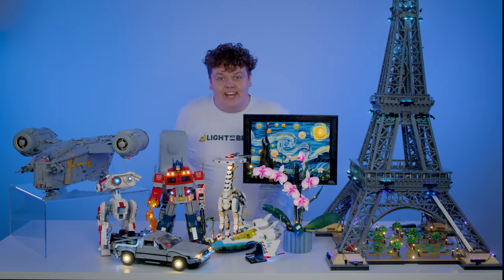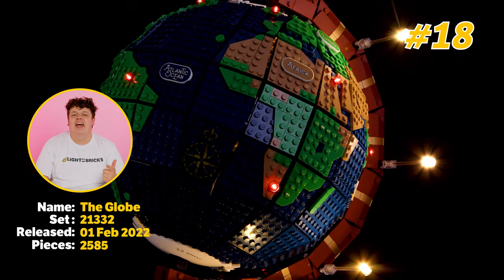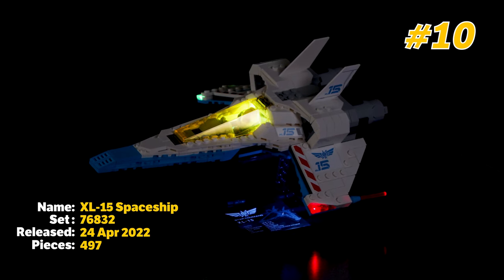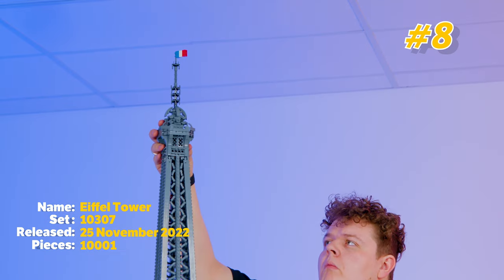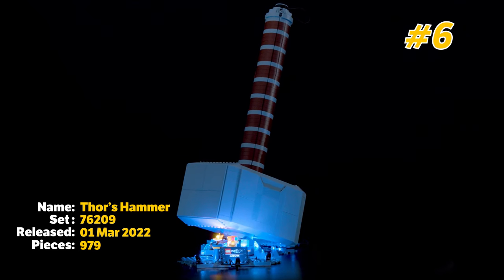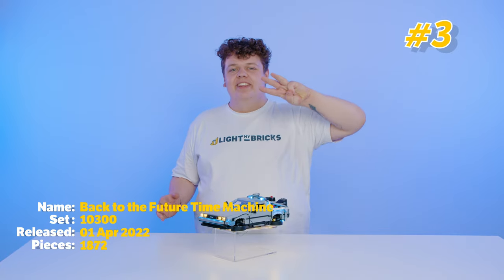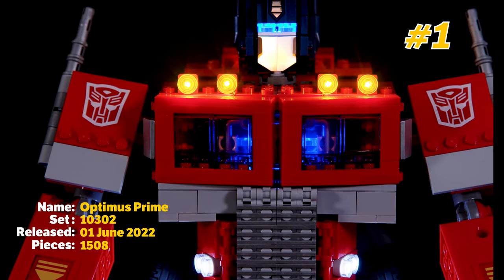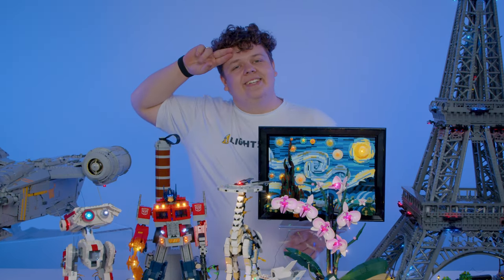JORDY'S BEST 22 sets of 2022!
Jordy takes a moment to look back at 2022 and our favourite sets that were released! Hold on tight, we're going through our list at a quick pace!

What do you think? Did we miss any sets?